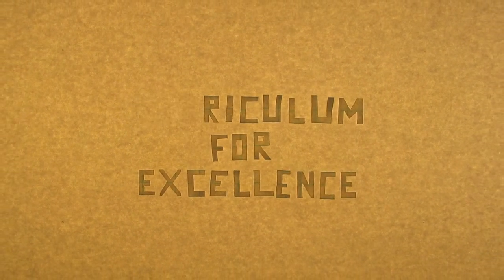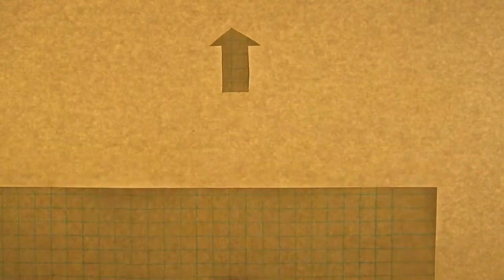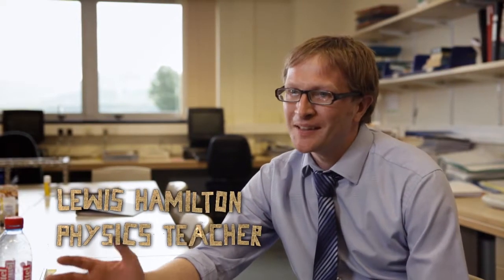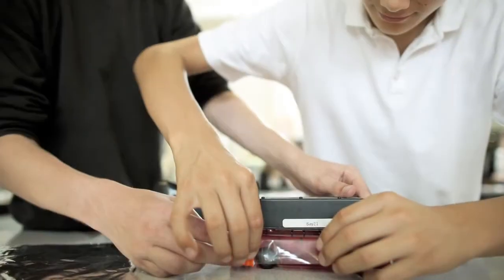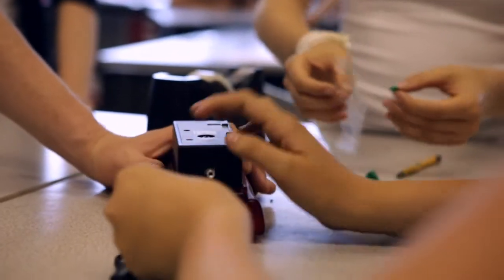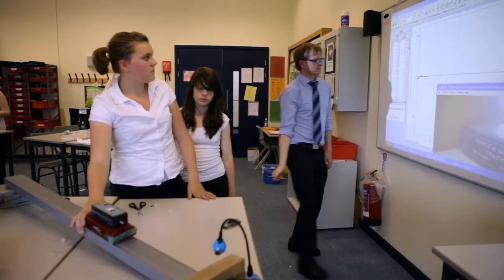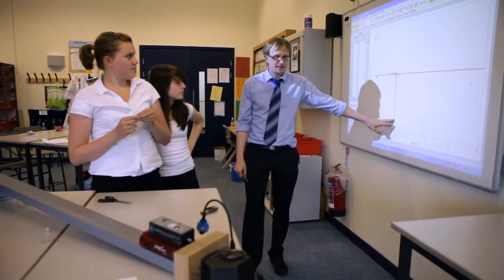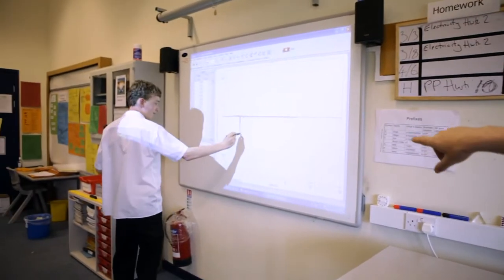Pimp My Trolley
Pupils from Balfron High School experience Curriculum for Excellence. Watch how lessons are changing, and how carrying out a project based on a real situation can make the lesson exciting by bringing it to life.